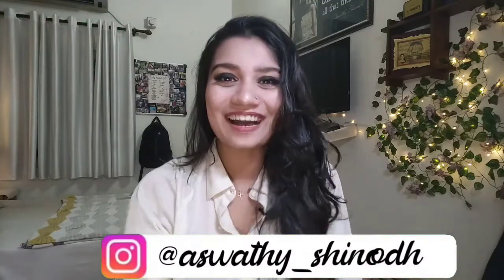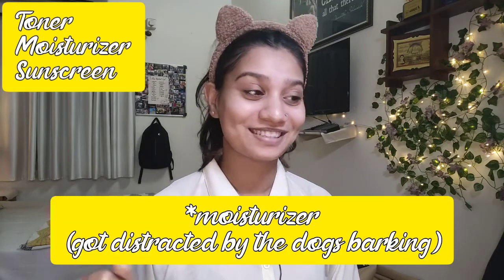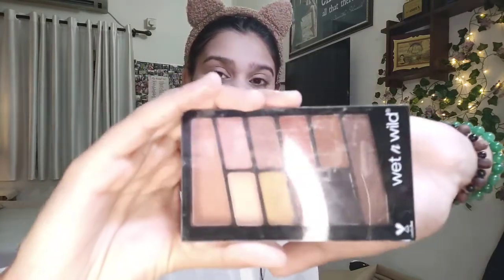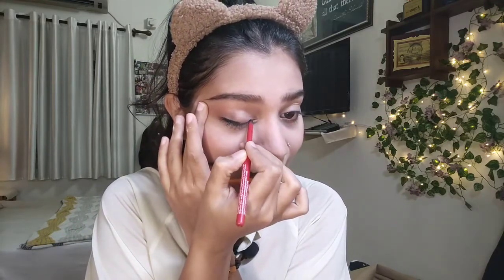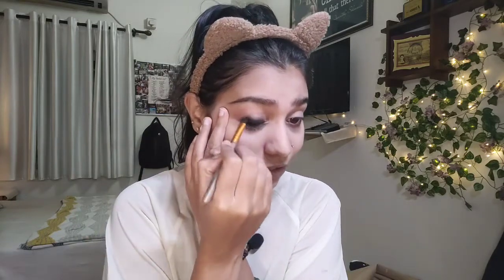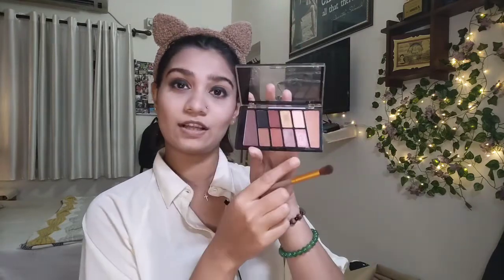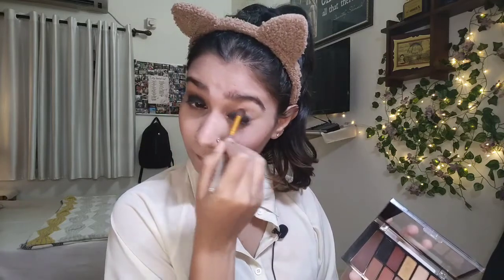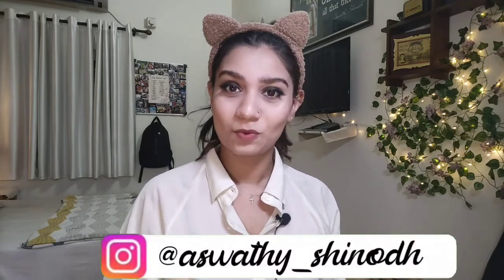If every smokey eye attempt ended up in Panda eyes, this tutorial is for you! | Easiest Smokey Eye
Hey guys❤️

If you have ever tried to get that perfect smokey eye but instead ended up looking like a panda, this tutorial is for you! It is an easy 5-minute foolproof smokey eye, where you cannot go wrong.

Welcome to the AA Family😍. I am Aswathy 👋

This is where I share and preserve the valuable articles of my life .This is a safe space of positive expression, relatability and dreams.Let us be a platform of resonation and exchange of life lessons and experiences to grow together for a better and brighter tomorrow ❤️
I decided to start this YouTube journey to share, inspire and aspire together as a family. You know how they say if you want to walk far, walk together.

So come , walk with me through the adventure of life🚶‍♀️❤️